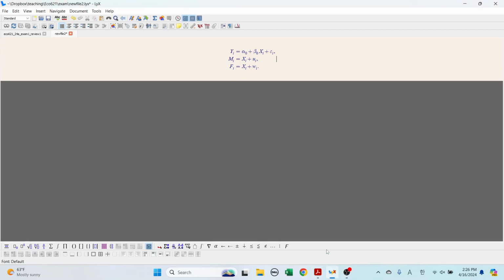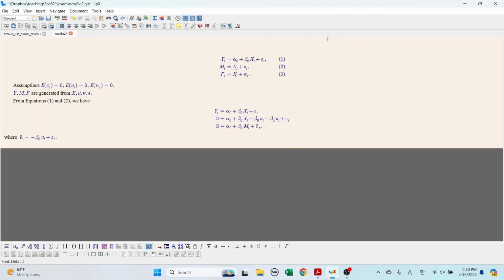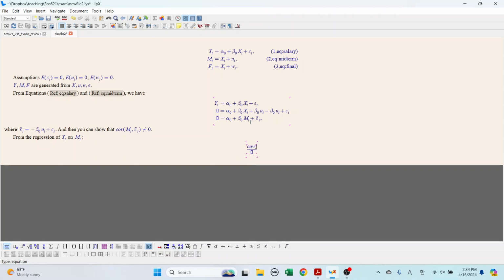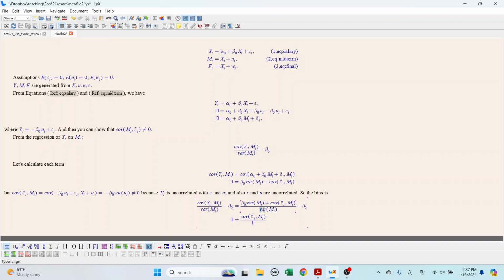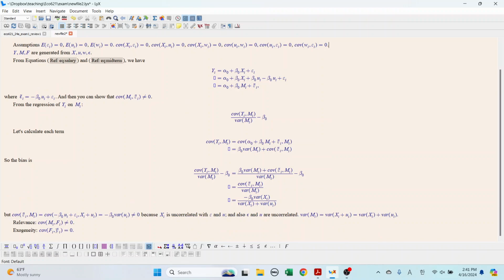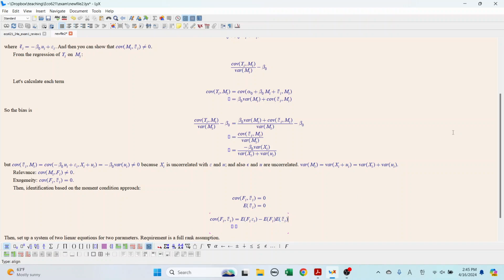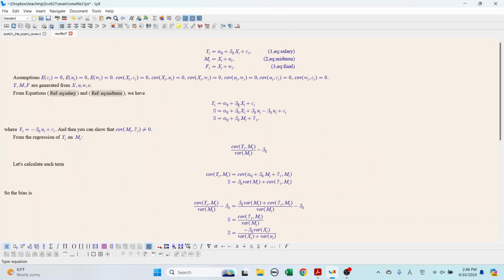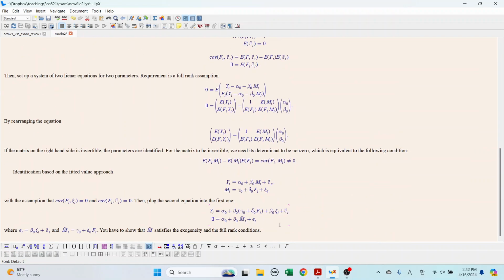[ECO621] Midterm Q2 review